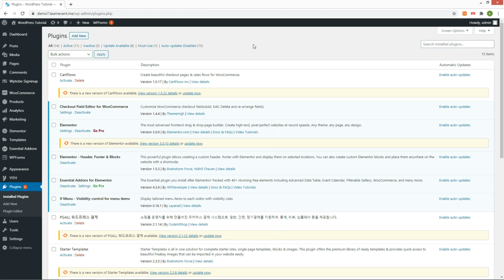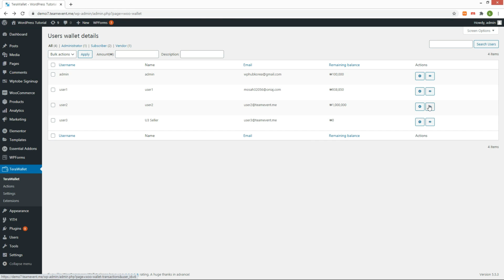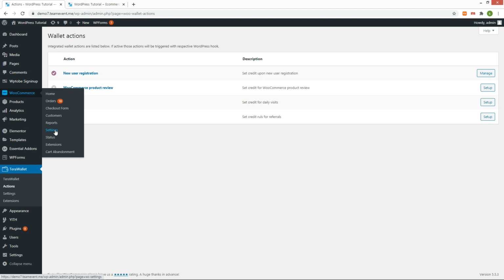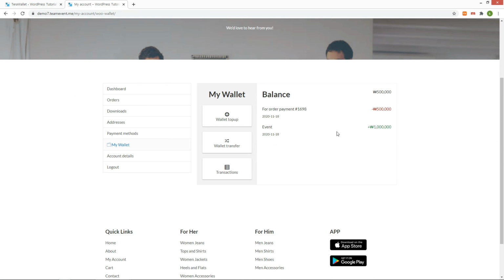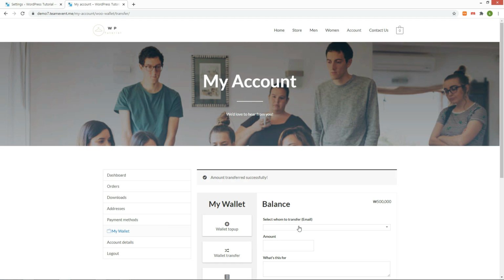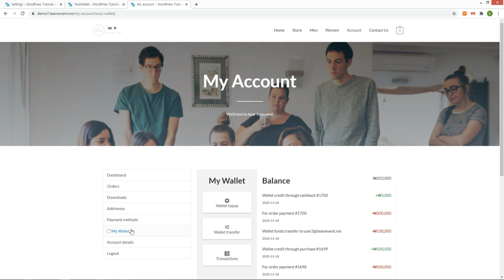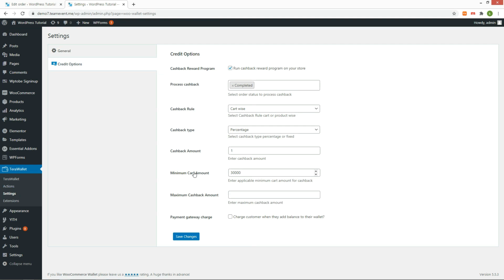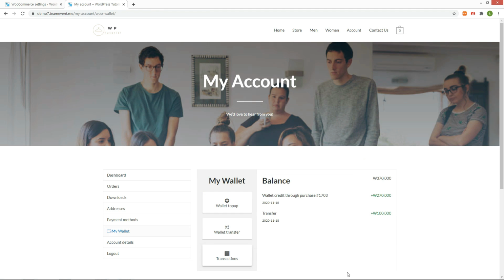Digital Wallet for WooCommerce(TeraWallet). WordPress e-Commerce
Let me show you how to add digital wallet feature to your e-Commerce.